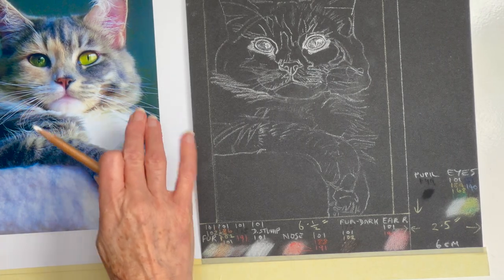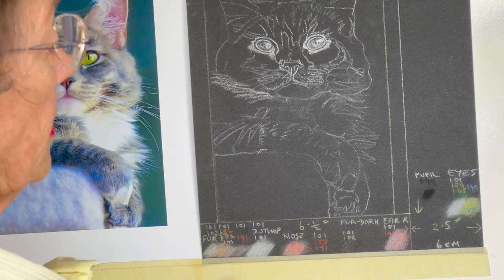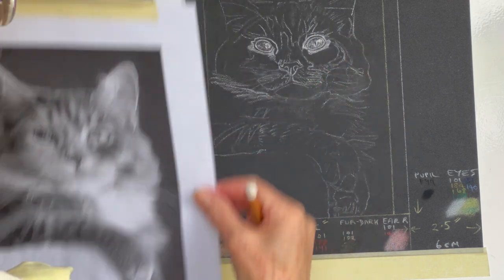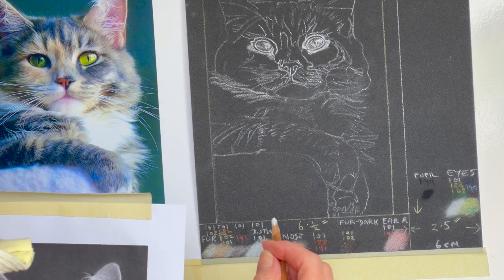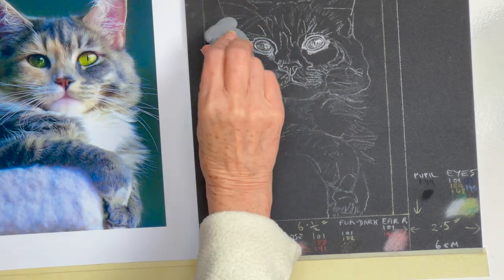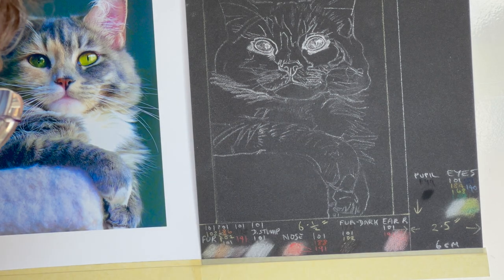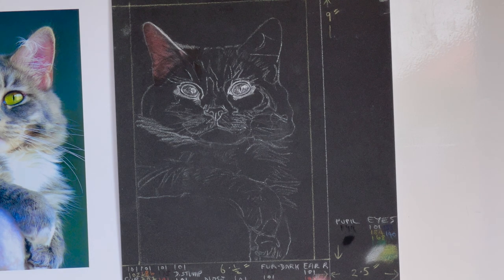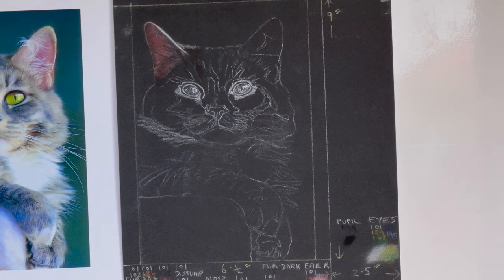WANT TO LEARN TO DRAW CATS FOR FREE? PART 1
PART 1 of my FREE online art course 'PETS IN PASTEL' -
BLEND COLOURS - LEARN TO REALLY SEE!
I encourage you to download the PDF' s and referance photo before you start drawing.
An early attempt at videoing my art work in process! Not great… but it gets better honest!

I show you how I approach my pet portraits. I hope you get something out of my videos!
This is my first art course I offer to you all FREE!

Faber Castell Pitt Pastel Pencils -sets and single pastel pencils

100% FREE ONLINE ART COURSE FROM 'PETS IN PASTEL' Check it out at my Facebook page!